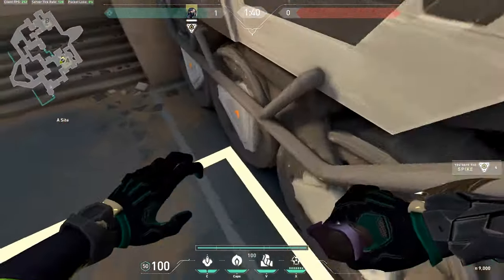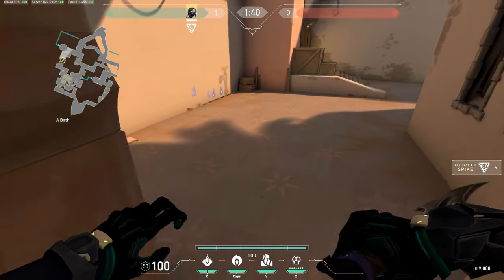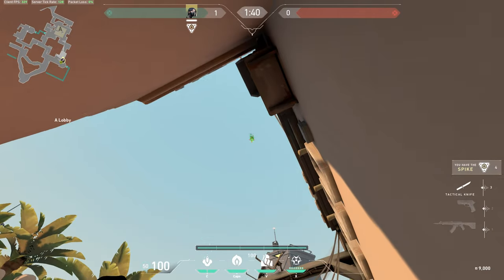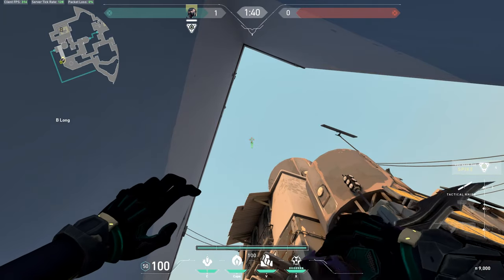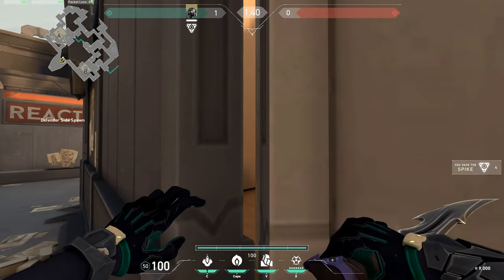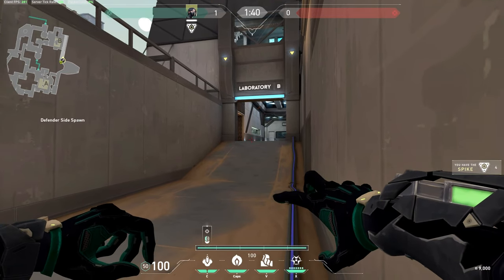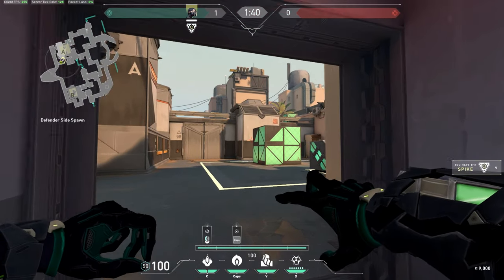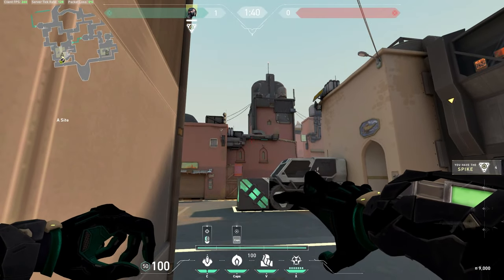VIPER SNAKE BITE SPOTS ON BIND (post plant, retake, defending) - VALORANT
In this video I showcase some easy viper snake bite lineups in valorant on the map bind. I am planning to post some helpful information on valorant every other day! If you want to add some tricks to your game be sure to sub because there is a lot more valorant to come.

0:00 - UHAUL plant spot
0:50 - Default showers plant spot
1:39 - Retake showers
1:55 - Hookah B plant spot
2:28 - default B long plant spot
3:06 - Defense or retake on B long
3:43 - B delay plant
4:20 - B corner retake
5:12 - Showers delay plant
5:51 - UHAUL plant delay